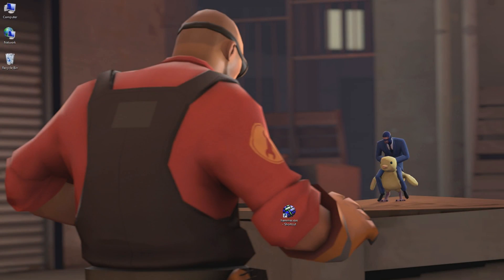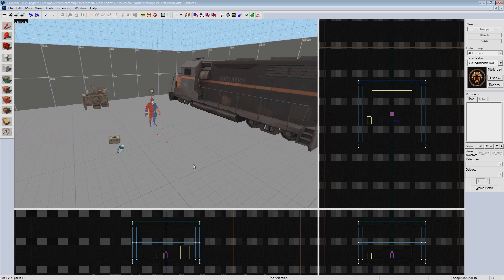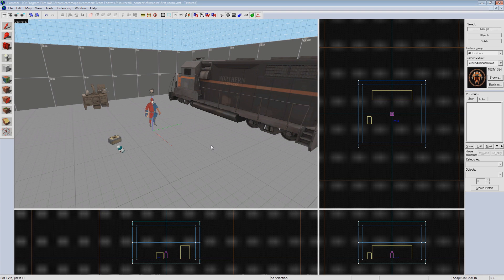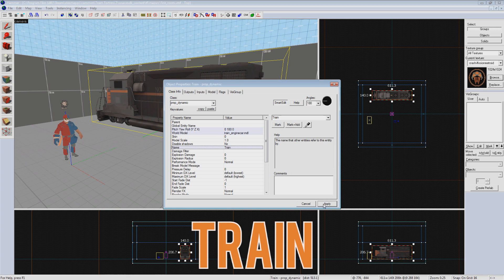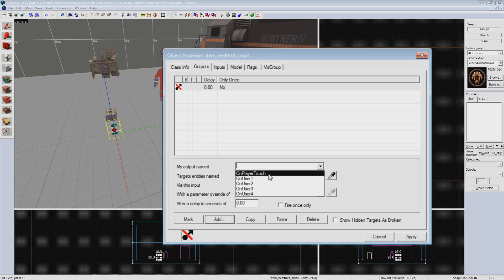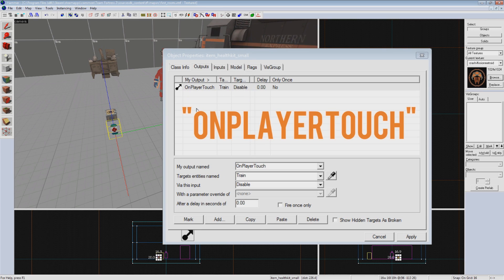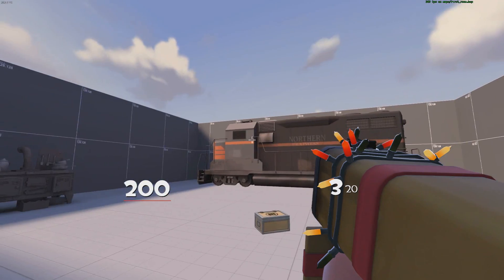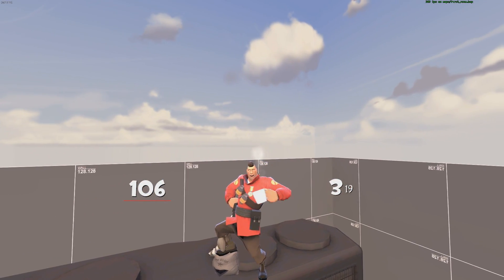How to Make TF2 Maps - Inputs/ Outputs - Chapter 2 Episode 1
This chapter will teach you the logic basics for your Team Fortress 2 map.  This is basically the underlying programming or scripting of your map.  By the end of this chapter, you will know how to create a fully functioning spawn room, be able to create the logic for a KOTH and Arena map, and ultimately some shortcuts to speed up this whole process after you learn how it all works.

This episode explains the basics of how the input/ output system works in the source engine and I demonstrate a quick example of sending an output to an entity.